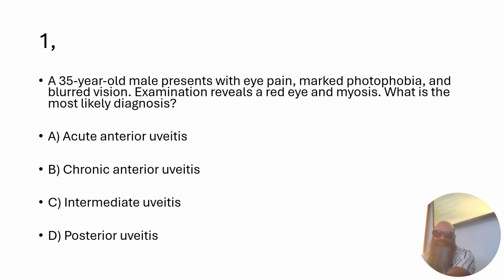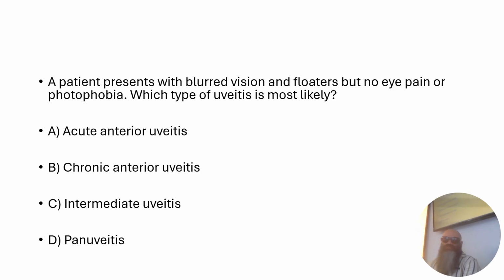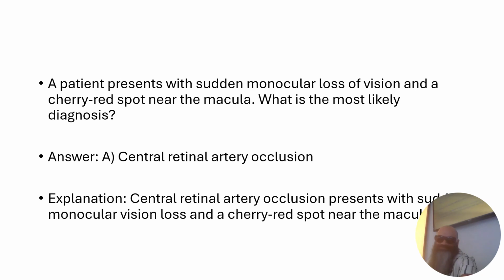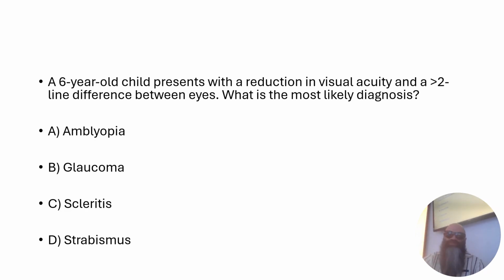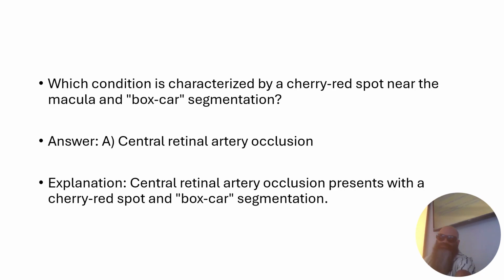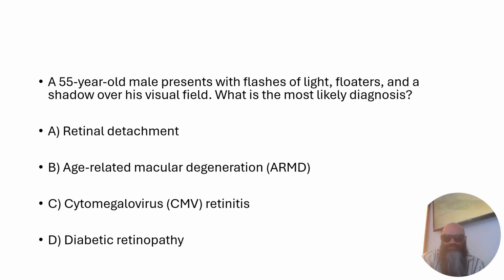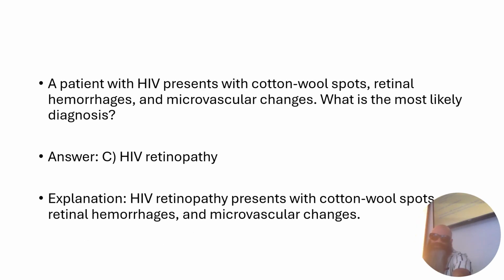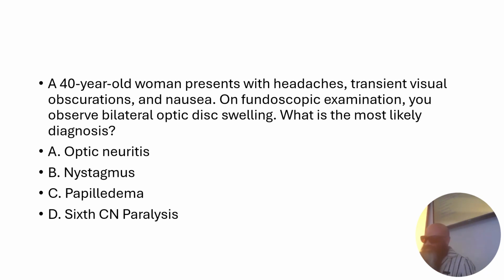Ophtho Final Exam Review